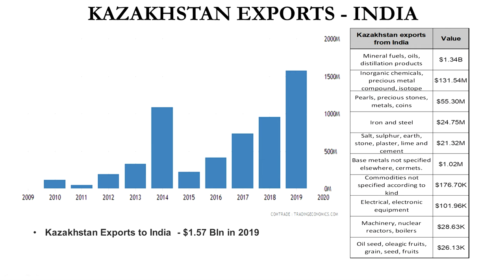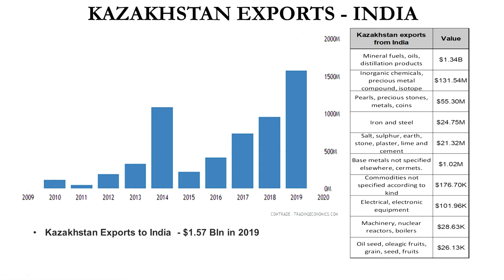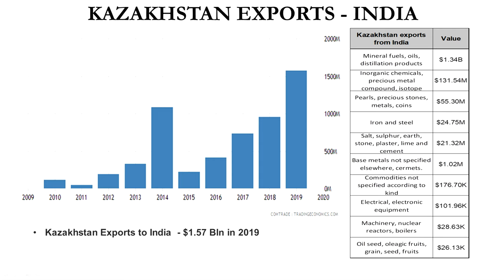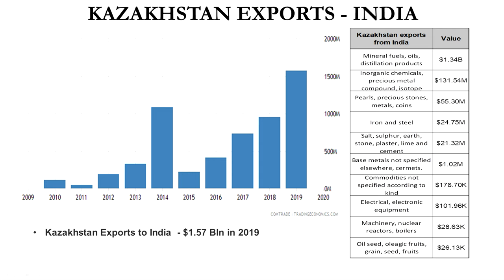Products exported from Kazakhstan to India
Data Source - Indian Business Forum, Almaty
Business in Kazakhstan

If you'd like to add subtitles to this video, here's the link! Thank you so much